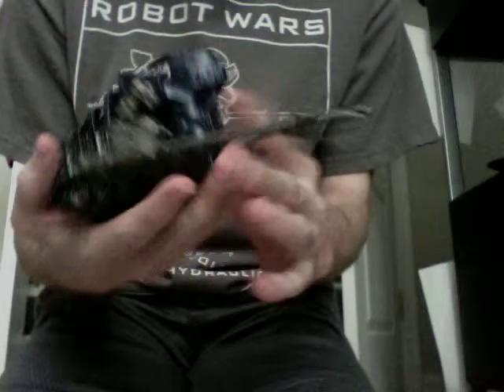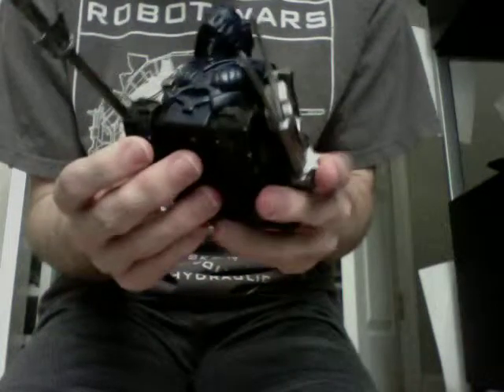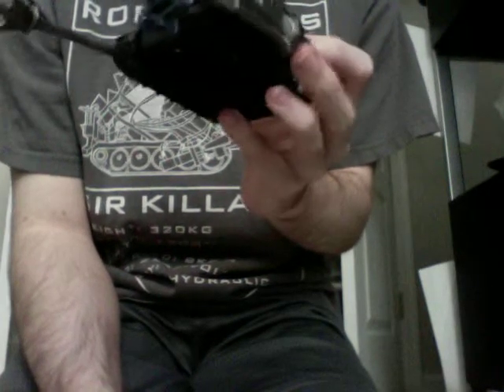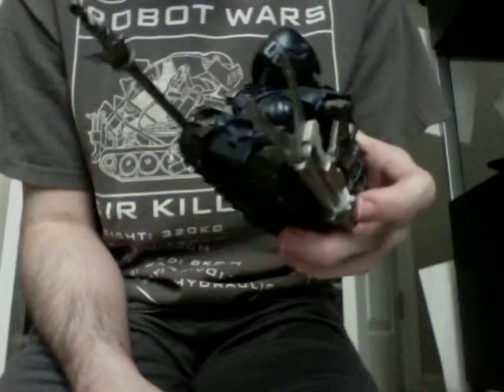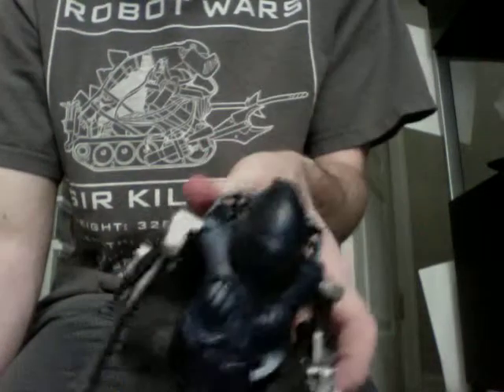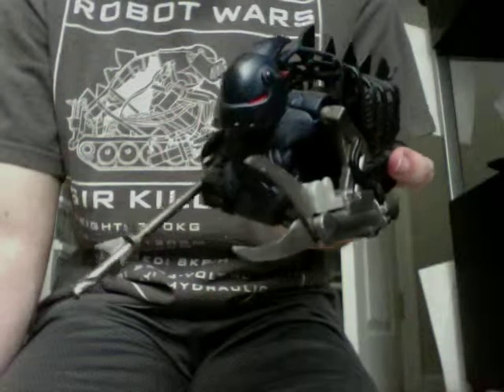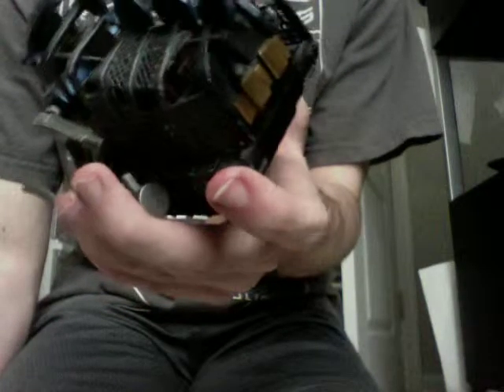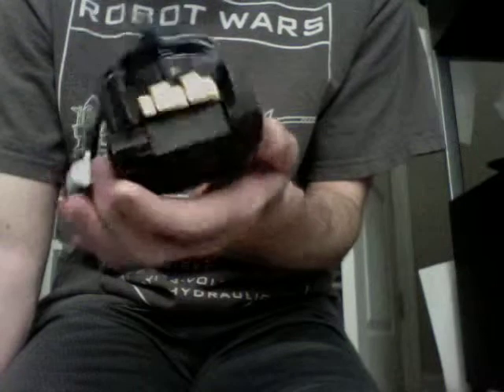Robot Wars Sir Killalot Friction Toy Review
self-explanitory